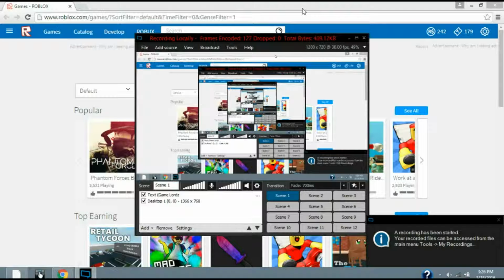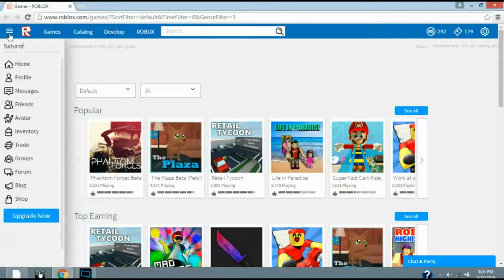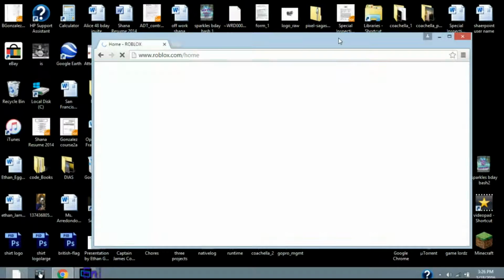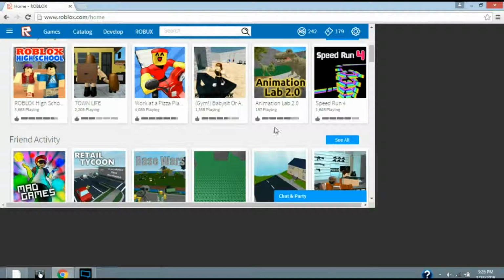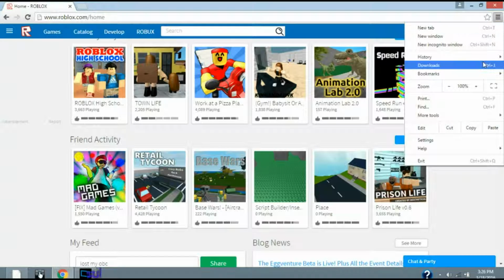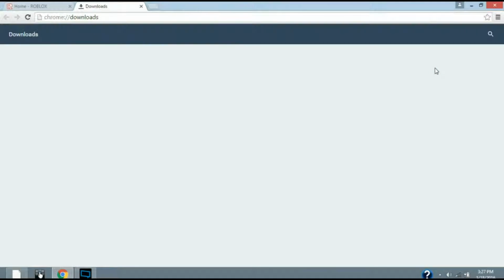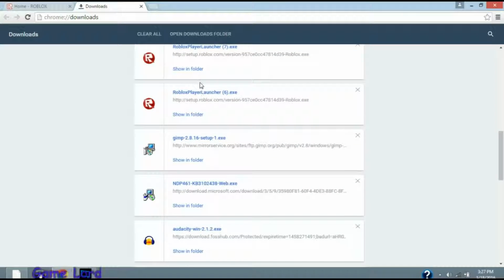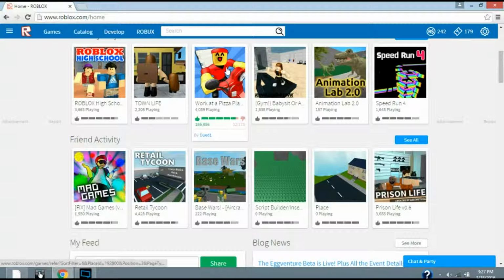How To Install Roblox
Game Lordz